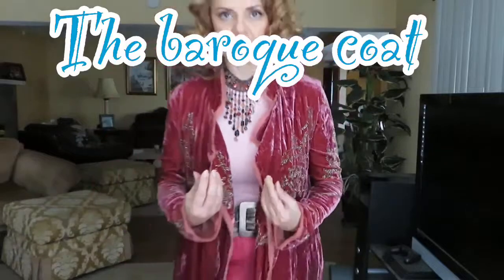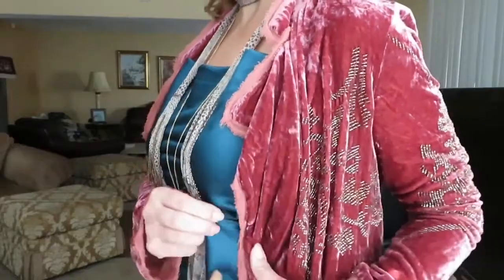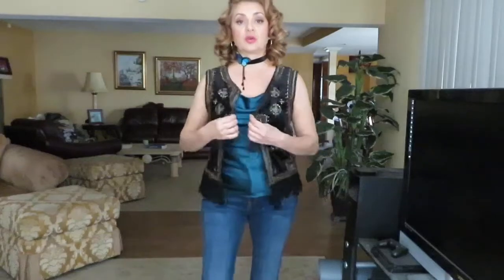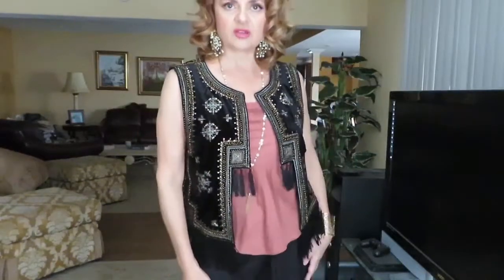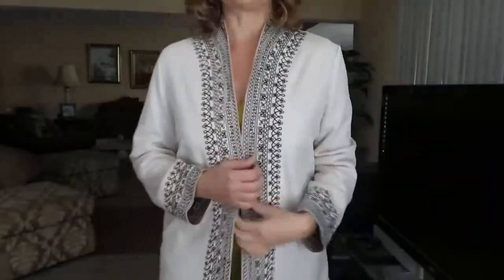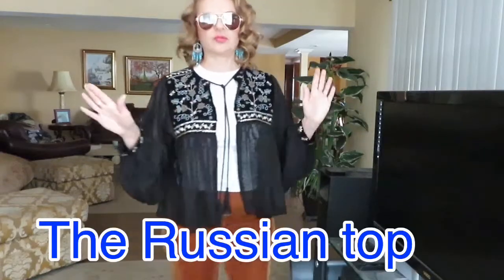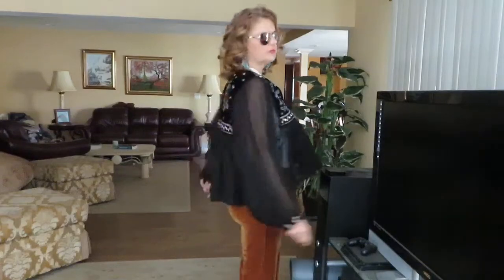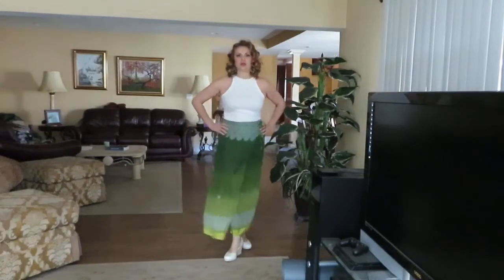How to wear ethnic pieces without looking costumy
I am a child of the 70's and the Hippie fashion stayed with me my entire life. I loved all the colorful beads, the Indian neckless, the flowy gypsy skirts with flowers on them, the embroidered vests, the platform shoes... I am still in love with all these and now, I have the chance to tell the world  about it!